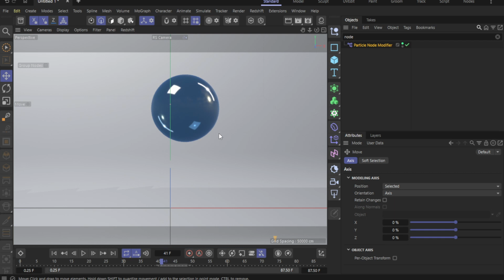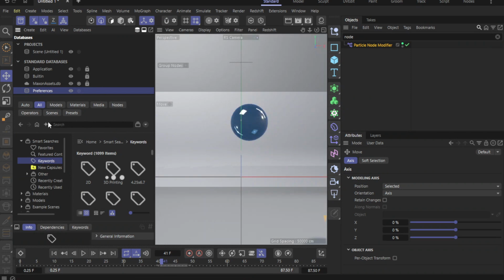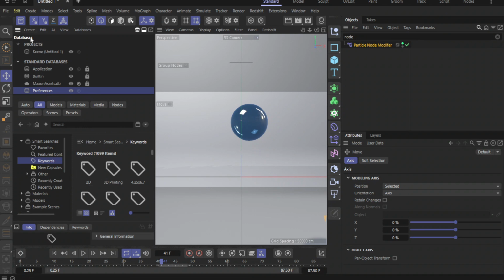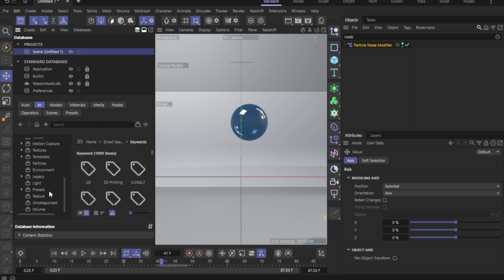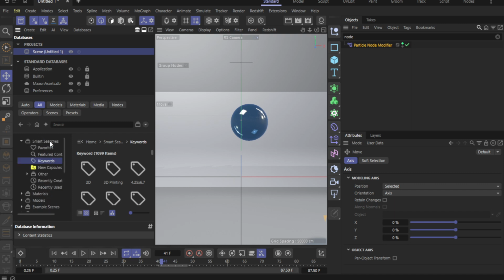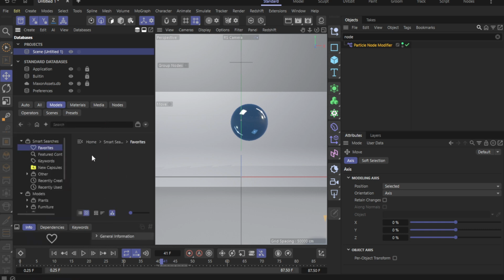How to Build Custom Asset Database [2025 Guide]